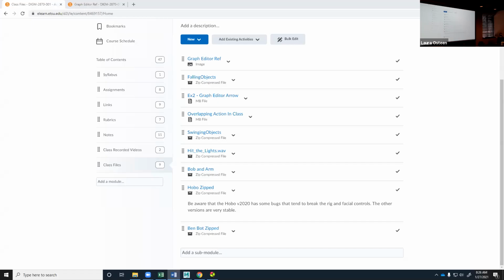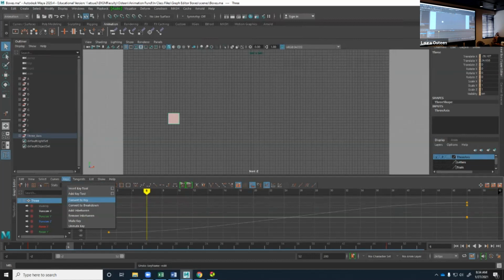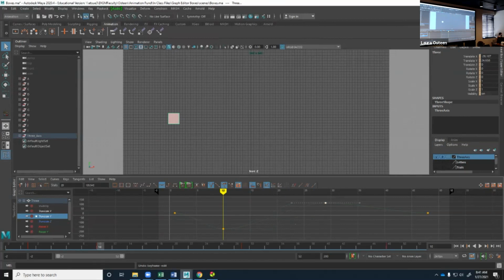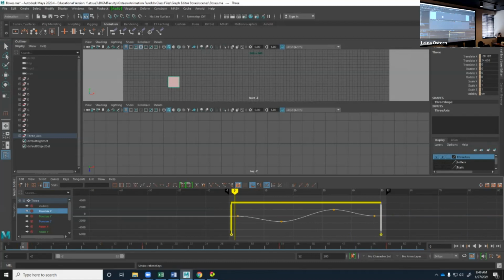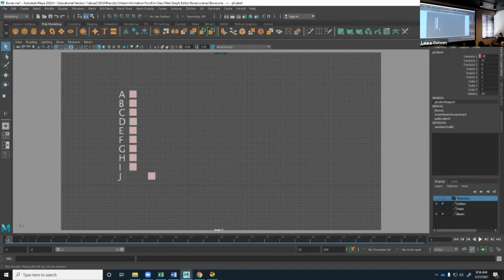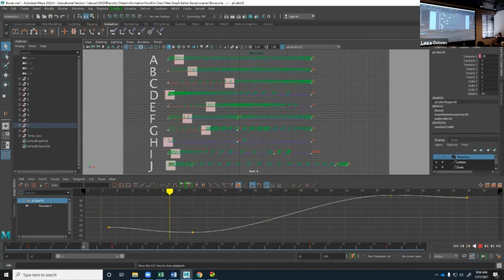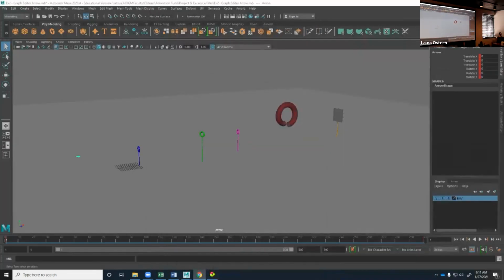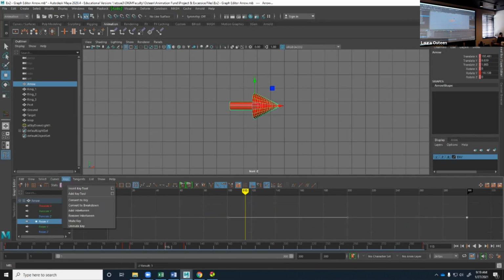Animation Fund: Graph Editor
We go over the graph editor to make it less scary!